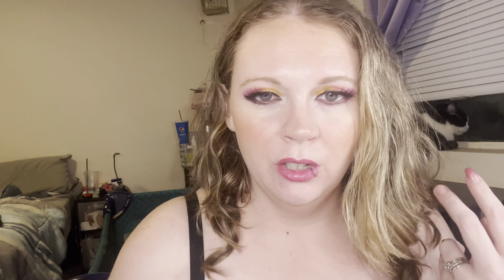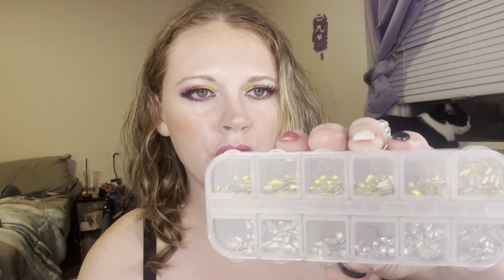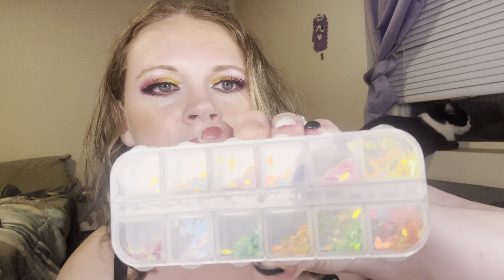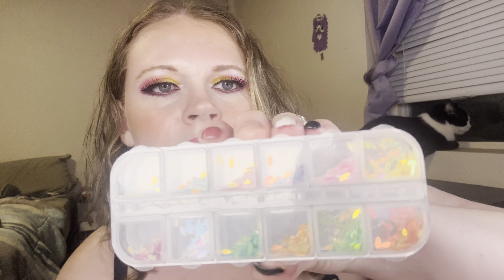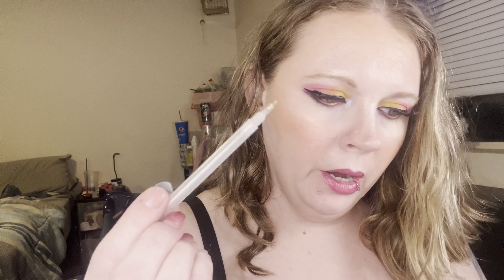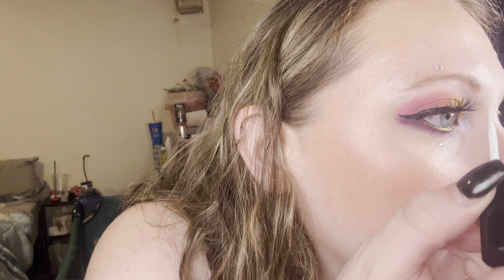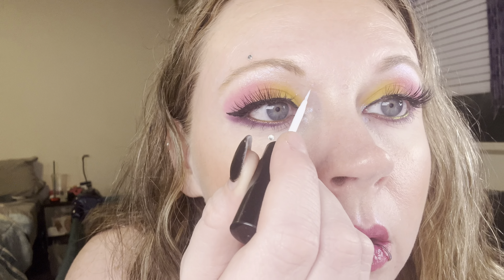How to Do Rhinestone Makeup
Here’s a quick and simple way to elevate your makeup by applying gemstones 💖

Musician: Luna Pan